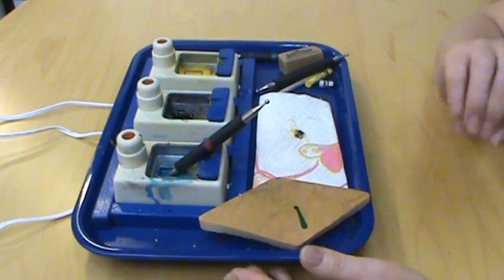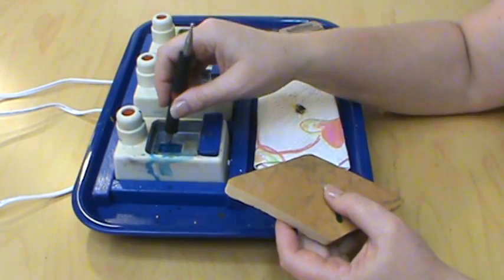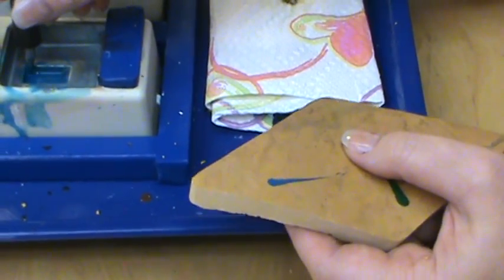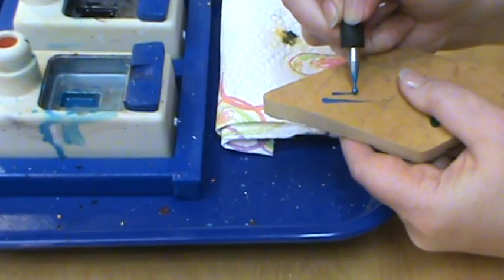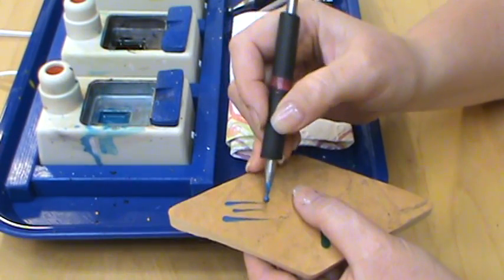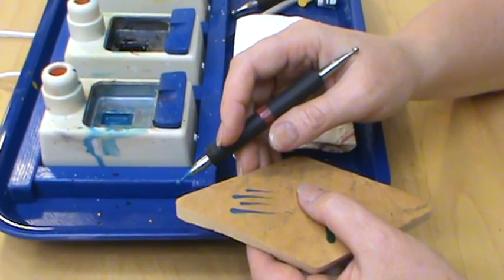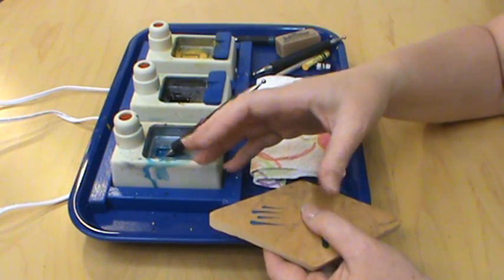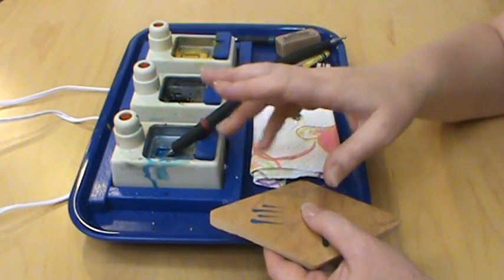Corner loading for a smaller stroke ~ Featuring Miriam Joy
Miriam Joy shows you how to make a corner stroke using Crayola crayons and the wax technique she created.  Fun and easy to do and using this technique you can bring a lot of color into your world of art.

- God bless!